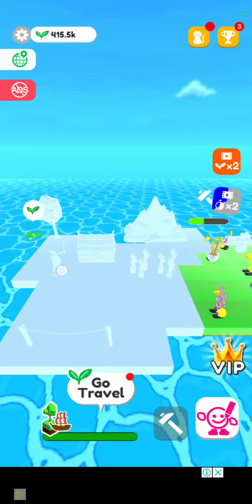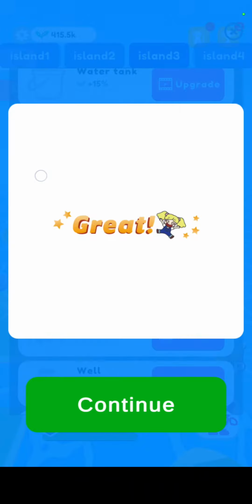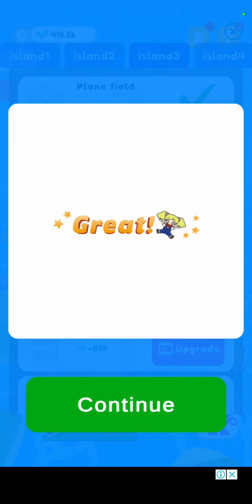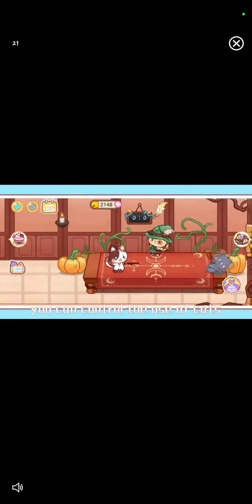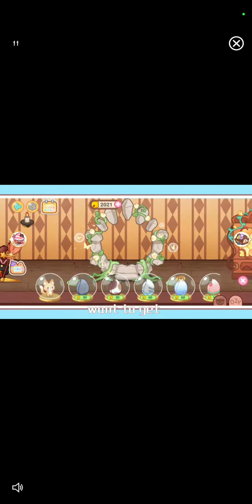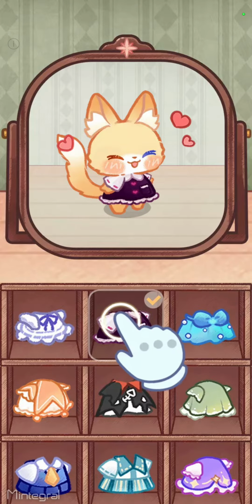Idle draw earth